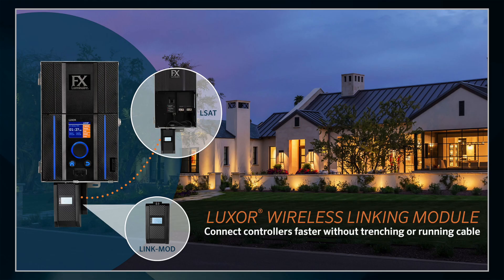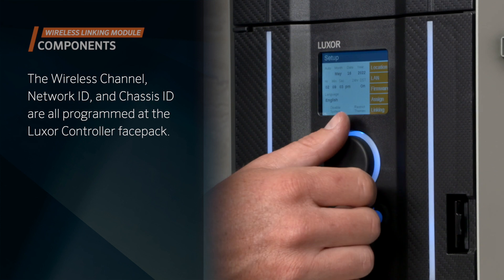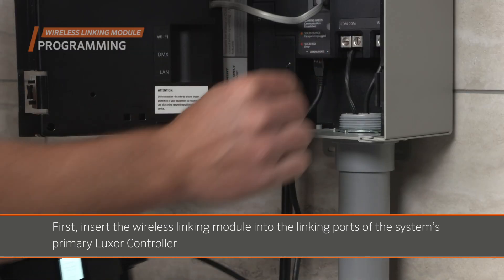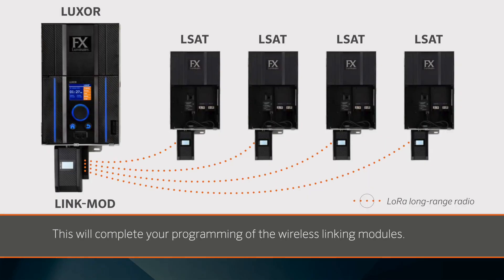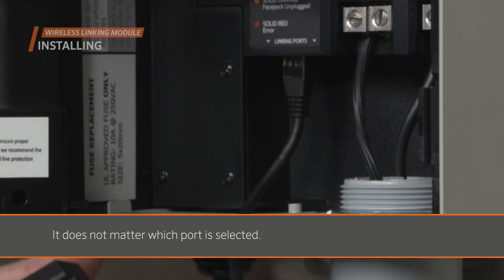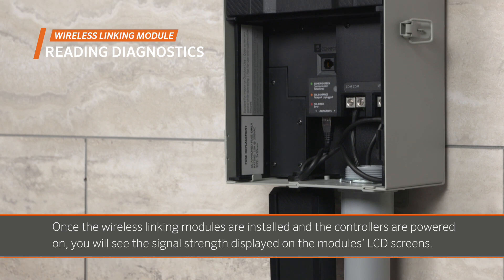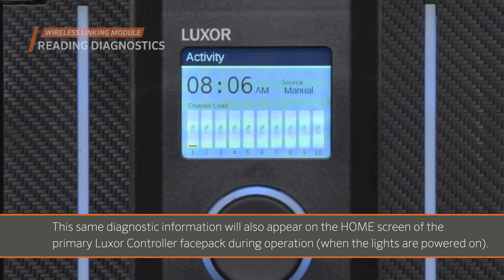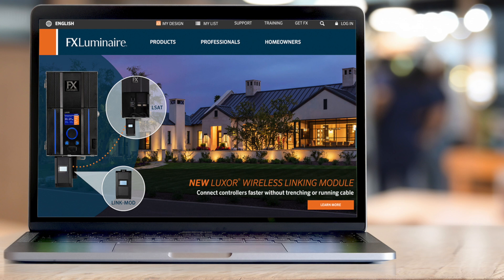Luxor Wireless Linking Module - Installation and Setup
The innovative Luxor Wireless Linking Module provides an easy, convenient, and reliable method for expanding FX Luminaire Luxor Linking systems — with no wires required!
In this video, we’ll share how to program, operate, and install the wireless linking modules needed for each primary Luxor Controller and secondary Luxor Satellite Controller installed on-site to ensure a successful setup.